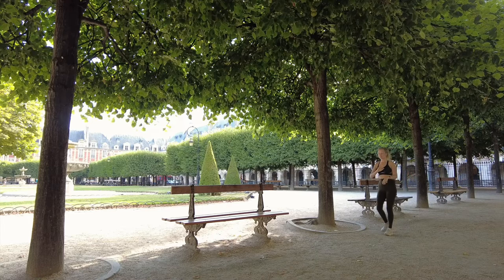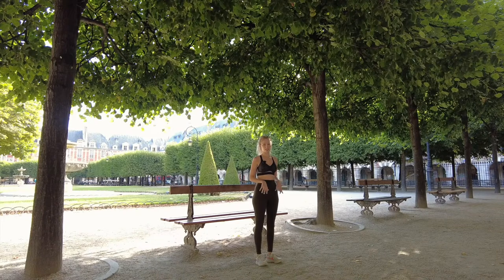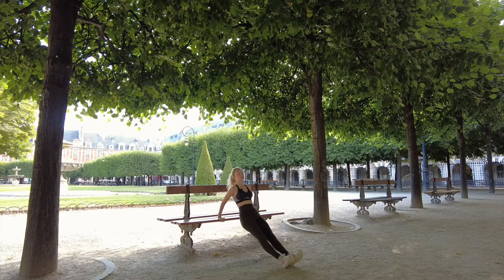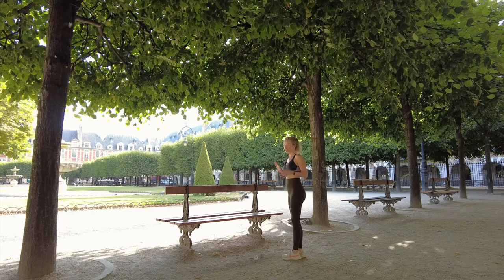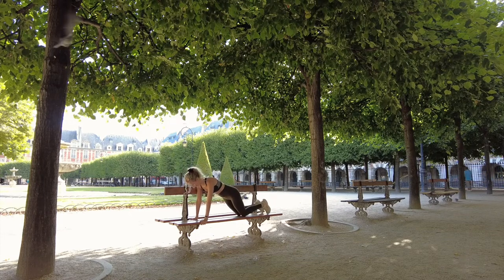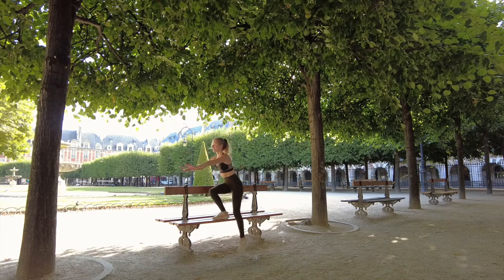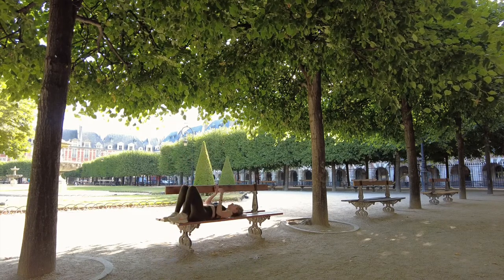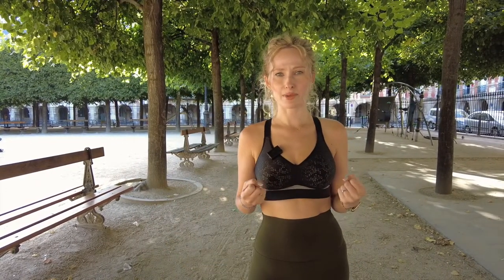PARK BENCH WORKOUT| Leticia Bishop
This park where I’m working out most days while in Paris is just too beautiful not to film in right?
I asked on Instagram if you wanted a full workout follow-along or a short idea’s style, so here are the ideas for working out in random locations!

*FREE MINI-COURSE*
5 Days of my ultimate beauty lessons - you must learn!

Leticia xoxo